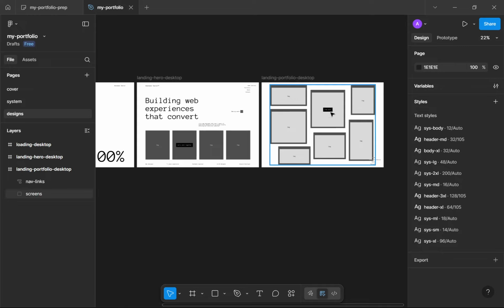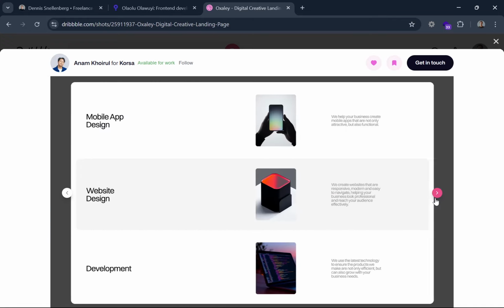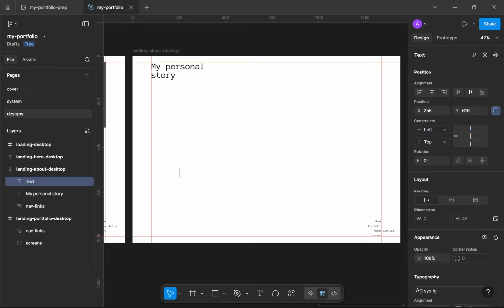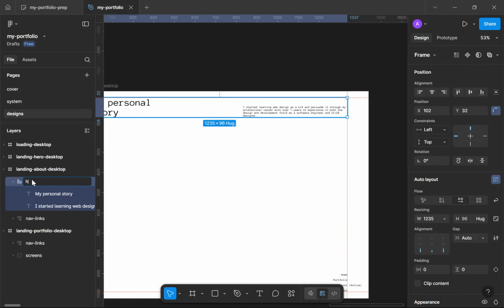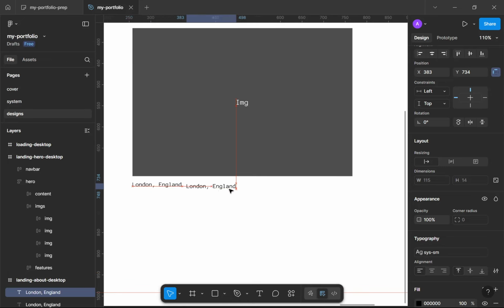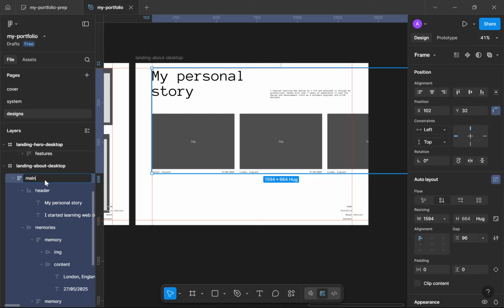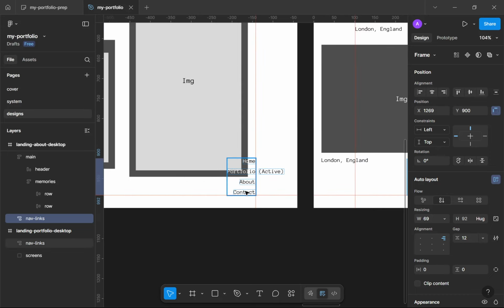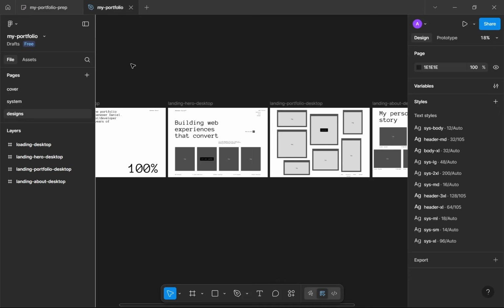Personal Story Section Wireframe | Web Designer Portfolio Vlog Part 009